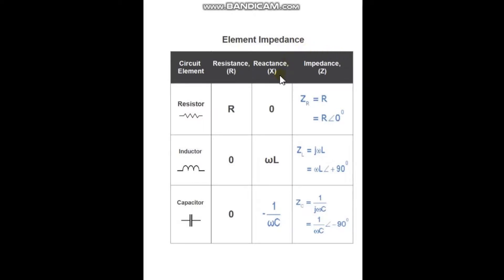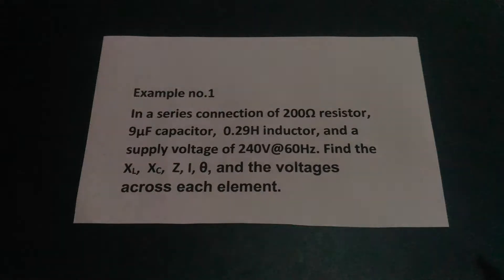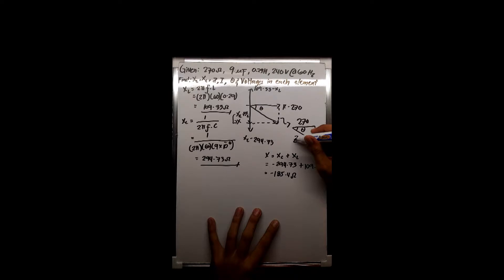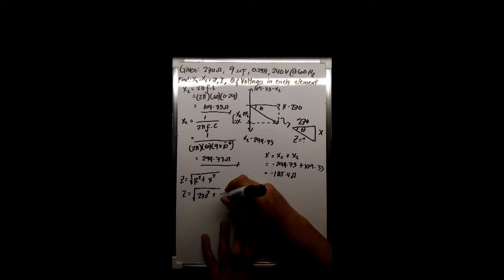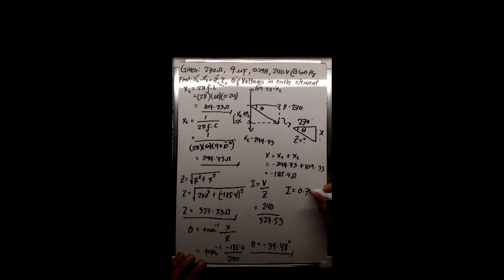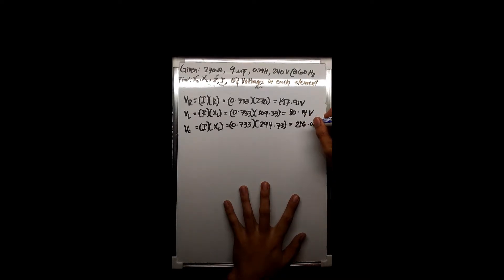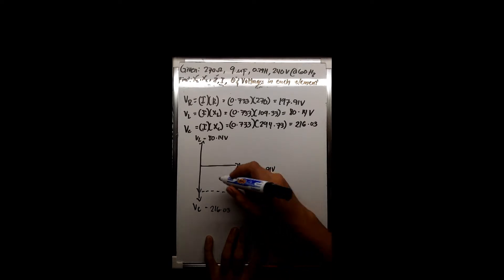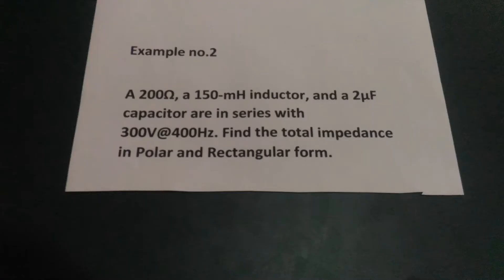Series R-L-C Circuits (AC)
A video report presented to the class of BSEE 3-C for my designated topic in EE322.
By: John Keith Jumao-as
Instructor: Engr. Christopher Undang